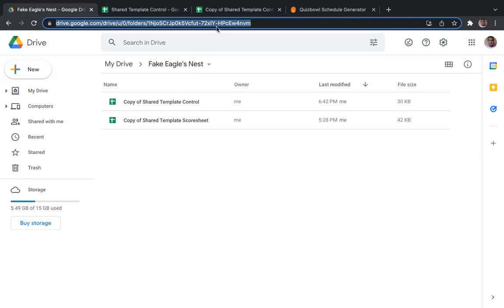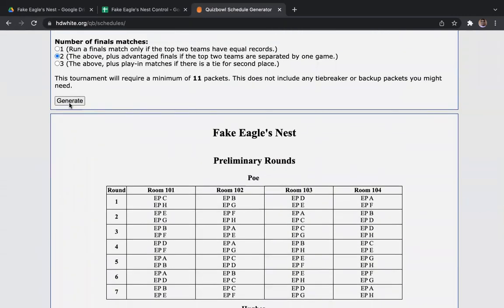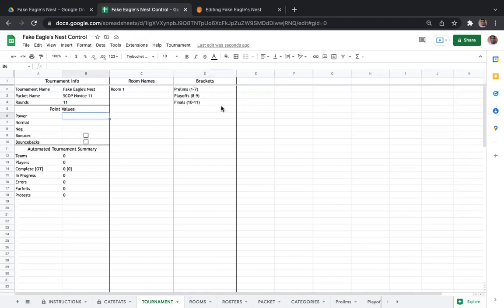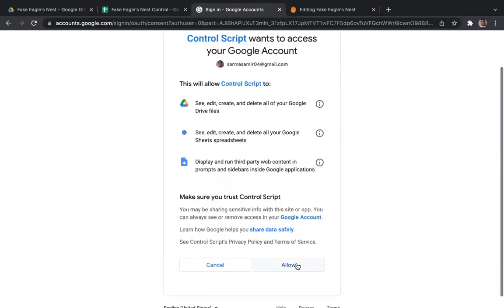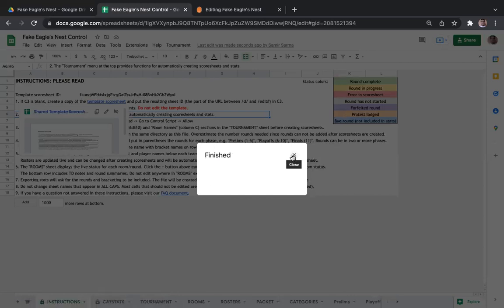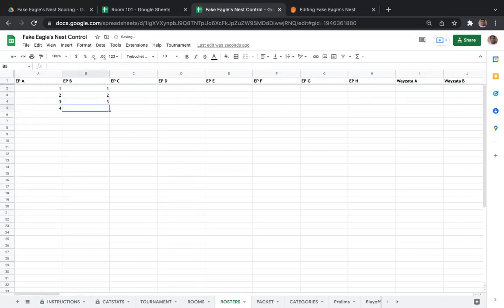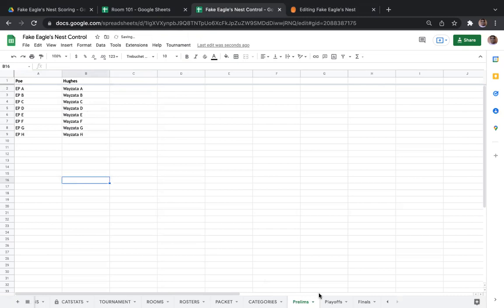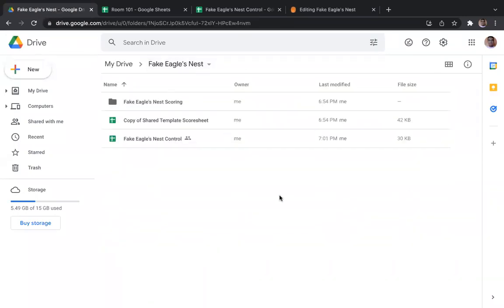TJ Sheets Tutorial - Setting Up A Tournament